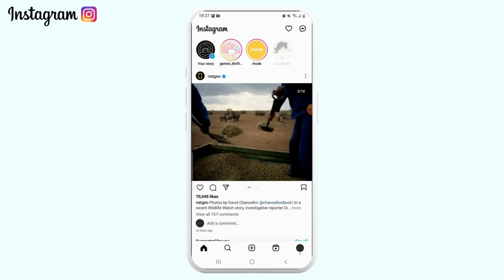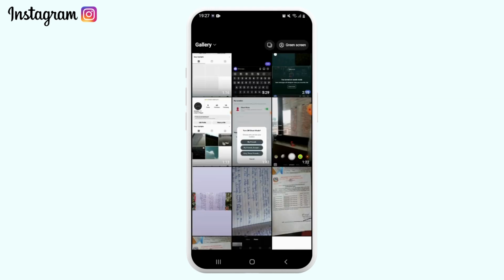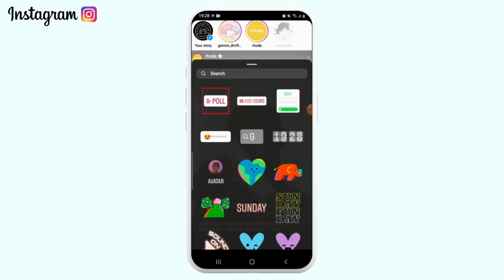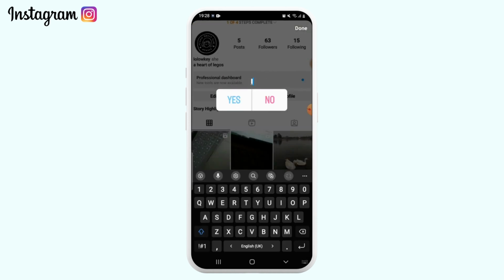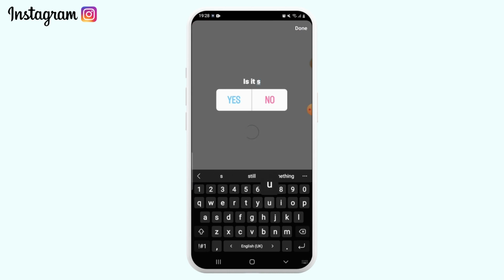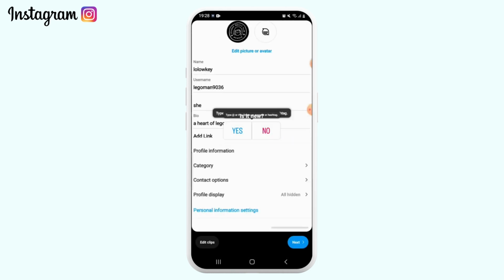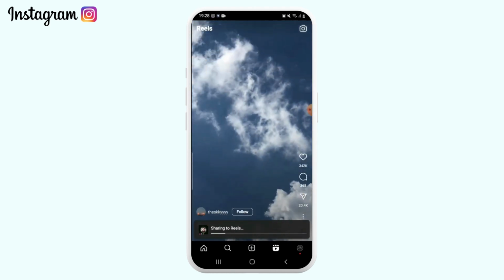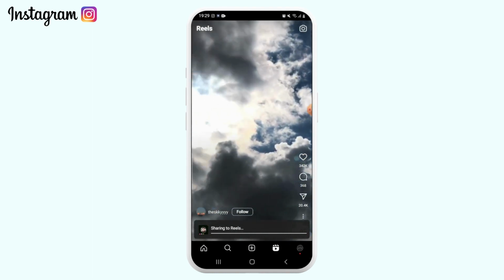How To Add Polls On Instagram Reels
👋 Welcome to How To Instagram On Topic! In this video, we'll show you how to add polls on Instagram Reels to make your content more engaging and interactive. If you're someone who wants to take your Instagram Reels game to the next level, then this tutorial is perfect for you.

💬 In this tutorial, we'll provide you with a step-by-step guide on how to add polls to your Instagram Reels. We'll cover everything from creating your Reel to adding the poll sticker and customizing it to your liking.

Tips for adding polls on Instagram Reels

📱 Timestamps:

0:00 - Introduction
0:05 - How To Add Polls On Instagram Reels
0:10 - Open Your Instagram App
0:15 - Steps To Add Polls On Instagram Reels